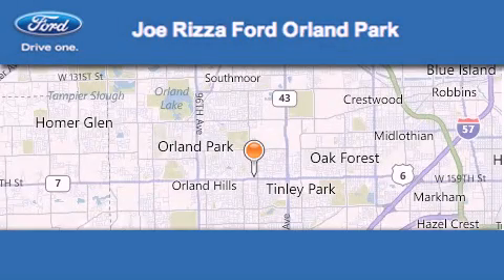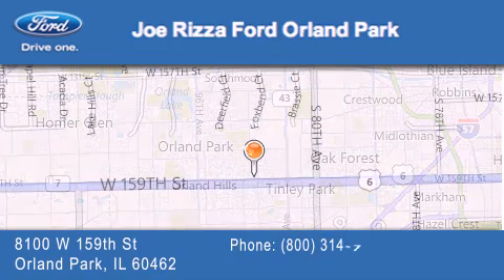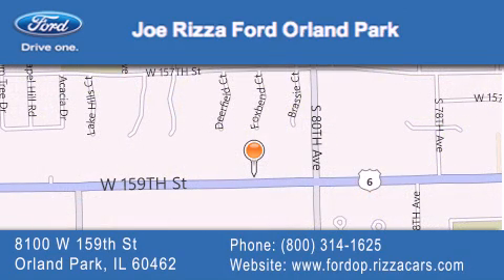2013 Ford Fiesta Palos IL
Year : 2013
 Make : Ford
 Model : Fiesta
 Engine : 1.6L
 Trans . : Automatic
 Exterior : Tuxedo Black Metallic

 Interior : CL CLOTH SEATS LIGHT STONE SEATS
 Stock : ND7135